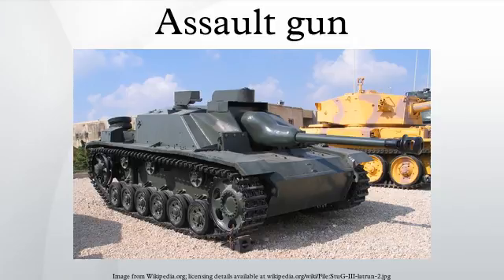Assault gun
An assault gun is a gun or howitzer mounted on a motor vehicle or armoured chassis, designed for use in the direct fire role in support of infantry when attacking other infantry or fortified positions. The term is a literal translation of the German word Sturmgeschütz. Nazi Germany introduced the first purpose-built assault gun, the StuG III, in the late 1930s, thus establishing this category of armoured vehicles.
Historically, the custom-built fully armoured assault guns usually mounted the gun or howitzer in a fully enclosed casemate on a tank chassis. The use of a casemate instead of a turret limited these weapons' field of fire, but allowed a larger gun to be fitted relative to the chassis, more armour to be fitted for the same weight, and provided a cheaper construction. In most cases, these turretless vehicles also presented a lower profile as a target for the enemy.